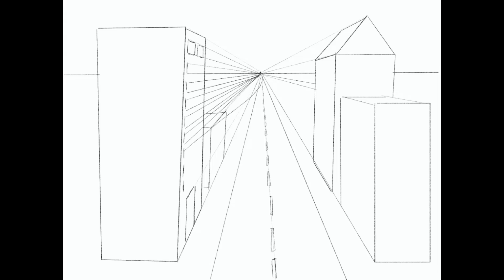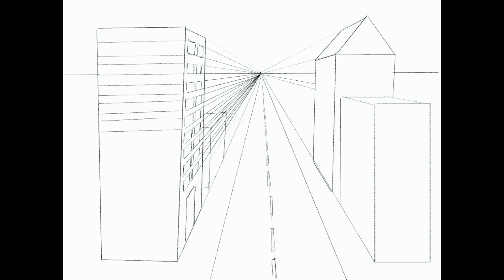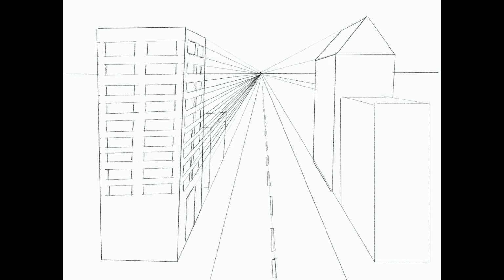One Point Perspective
A simple tutorial about constructing a one point perspective drawing of a city scape using your imagination.